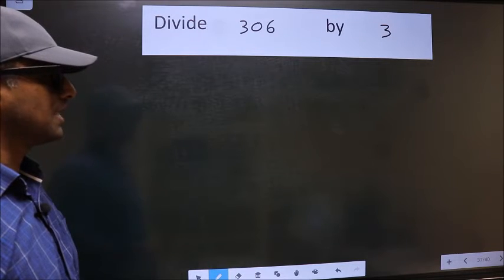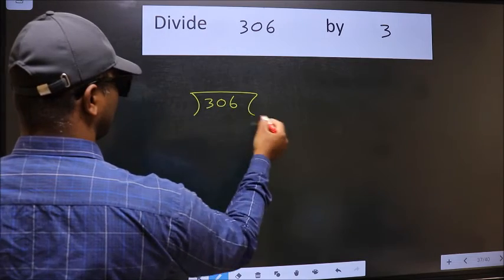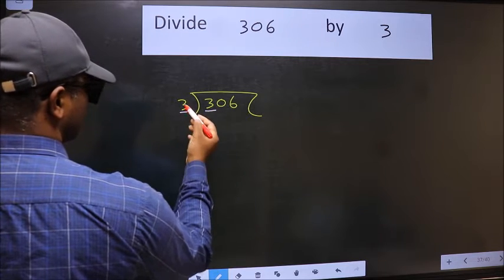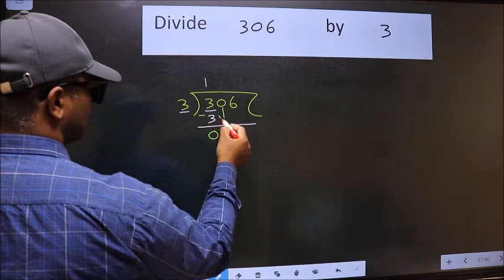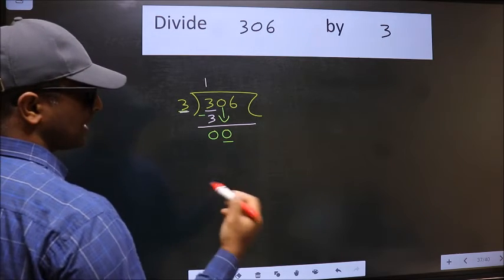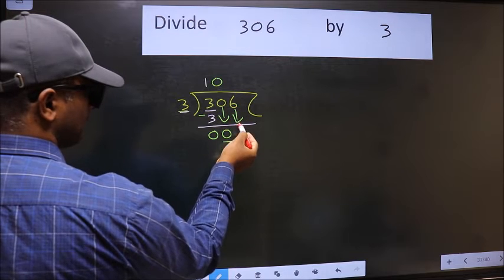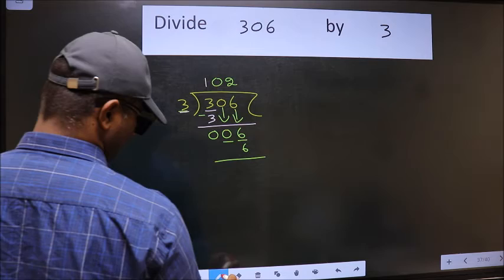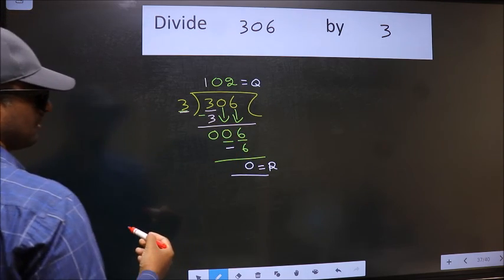Divide 306 by 3 many get this quotient wrong